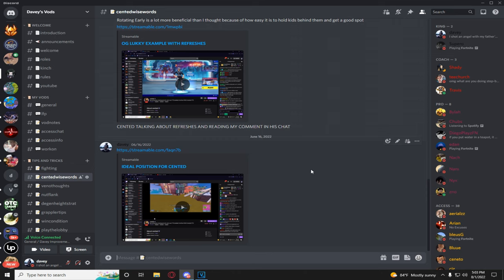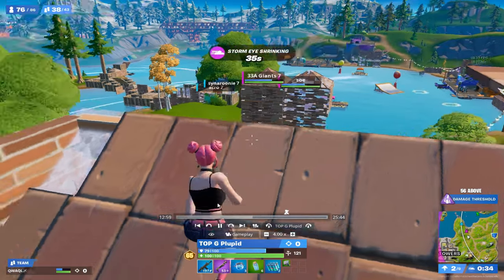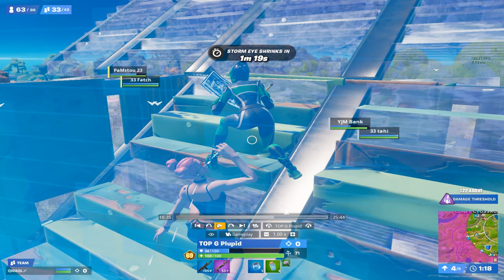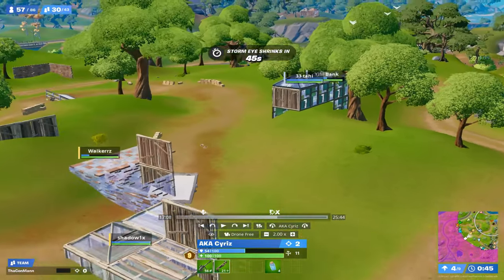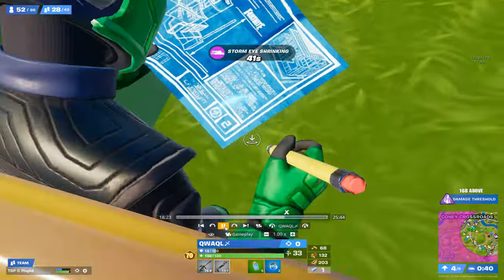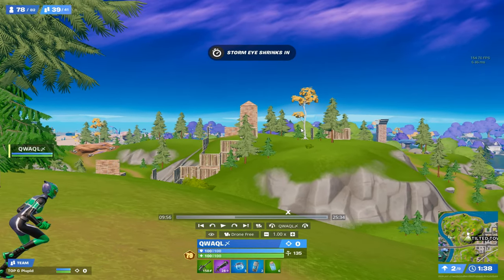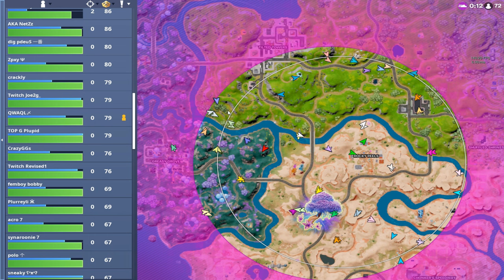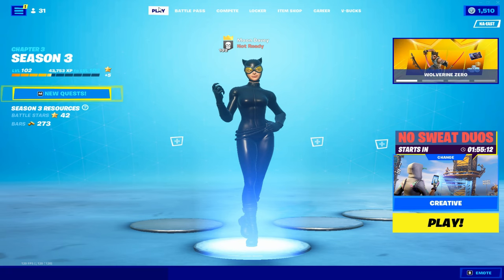How to Rotate Mid Game in Stacked Lobbies | Davey's Analysis Episode 19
I hope you guys enjoyed this Vod Review. This was highly requested so I made sure to drop this video ASAP. Thanks for all of the support lately it means so much to me.

3$ Buy in to the server